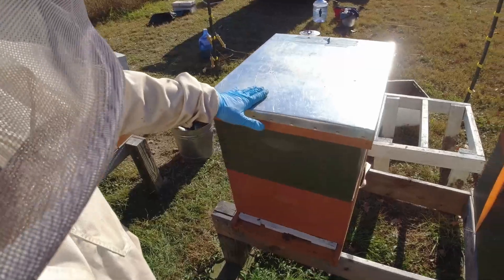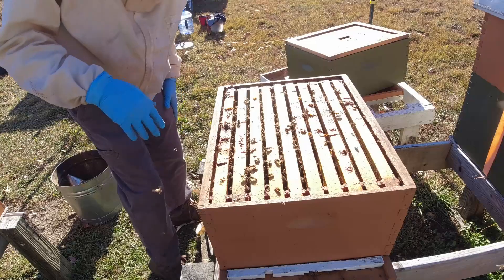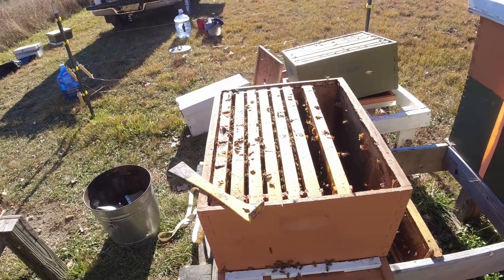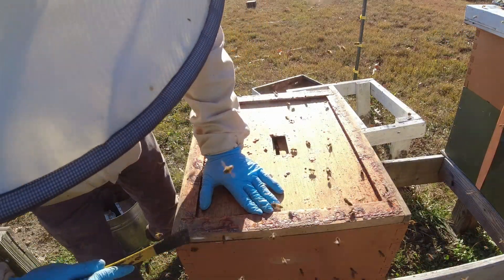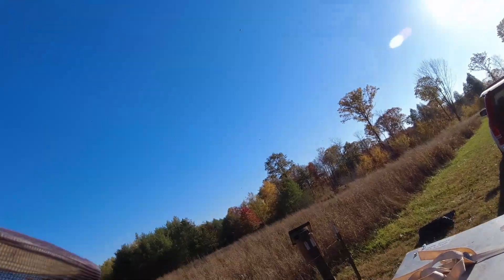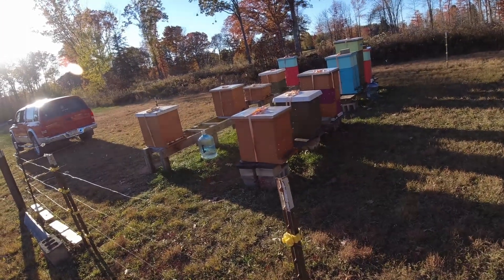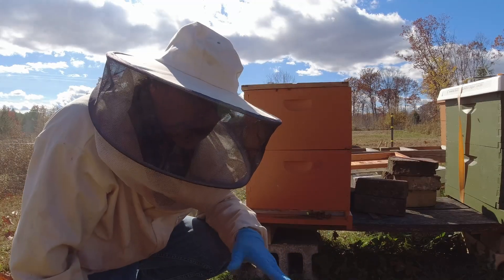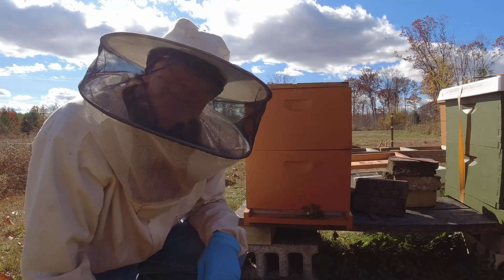A Honeybee Robbing Frenzy...and the Formic Pro Queen Begins Laying Again 4 Weeks after Applied!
While I was consolidating a small hive into one box I started a robbing frenzy. Be careful It's easy to do. Also, my queen killed from the formic Pro application suddenly returns to lay some eggs four weeks later.